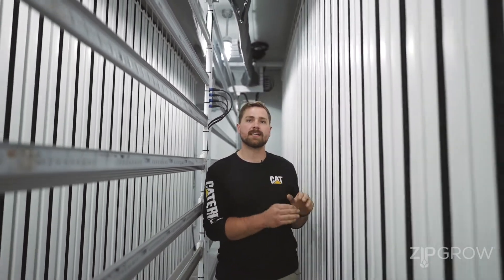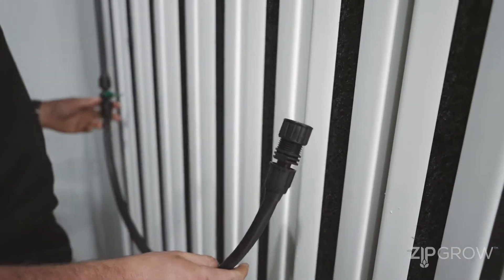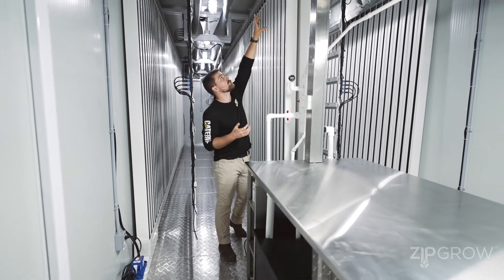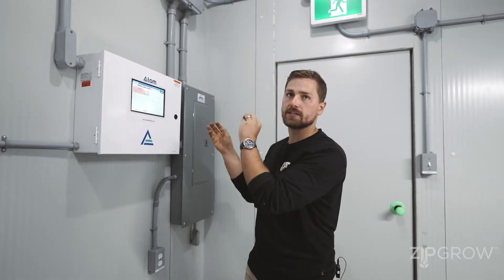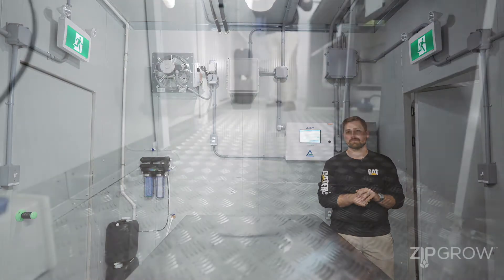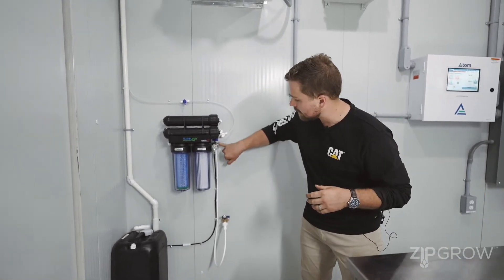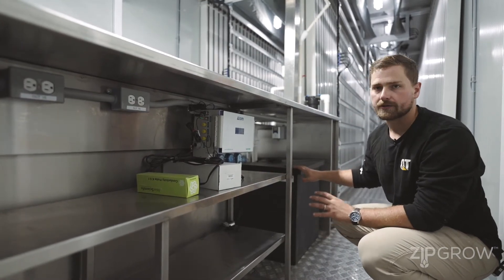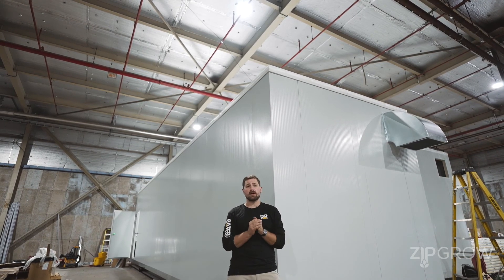ZipPod - Container Farm Tour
Peter from ZipGrow walks you through the ZipPod, giving you an in-depth overview of its features.